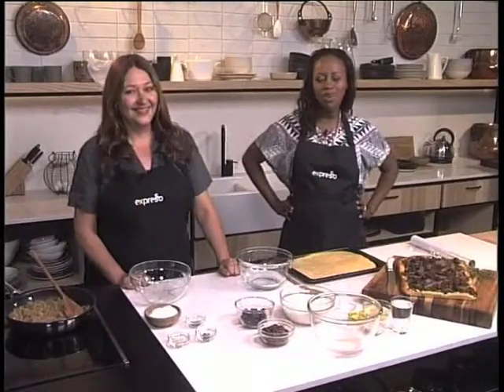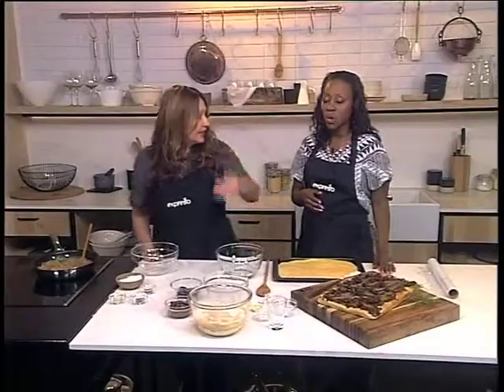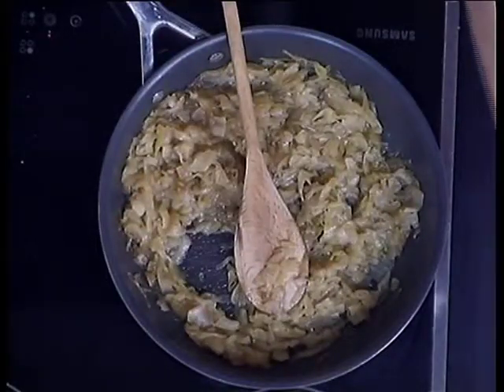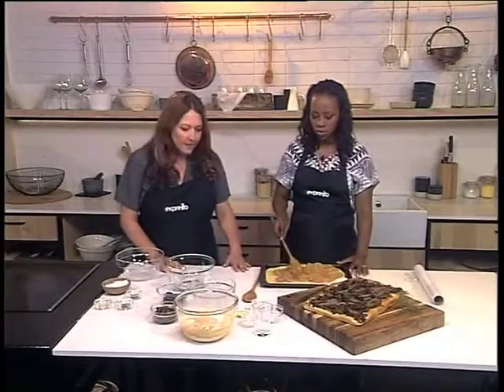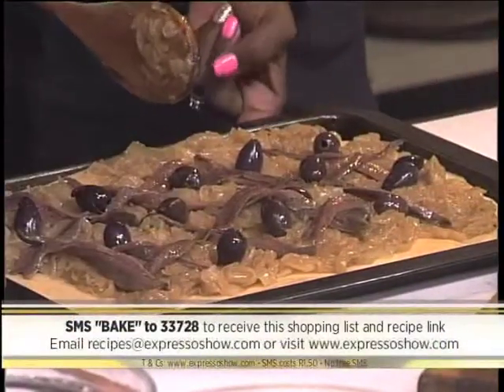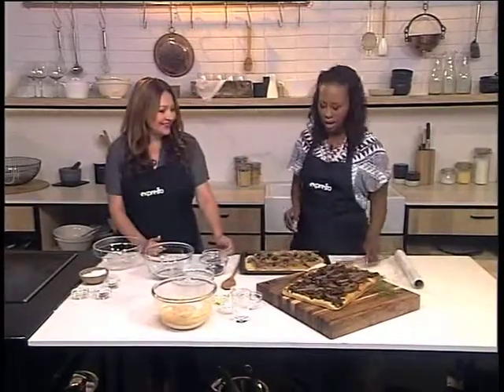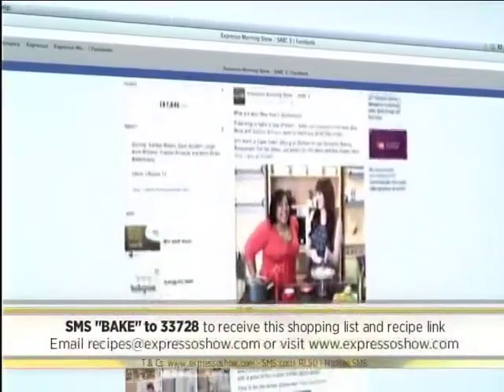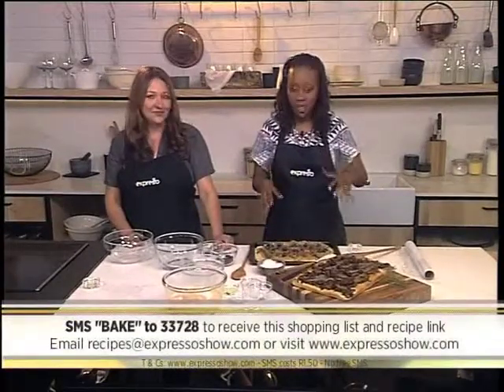Provençal onion tart made on Expresso - MUST WATCH!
We all know that January is a tight month when it comes to money, so today we share some recipes that are kind on your wallet and that use ingredients that you are likely to have in your kitchen cupboard.